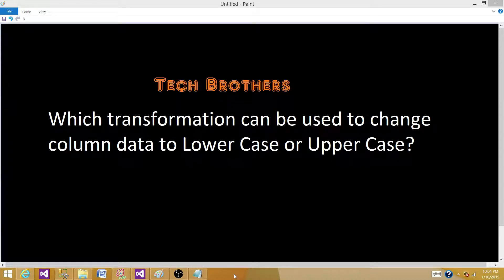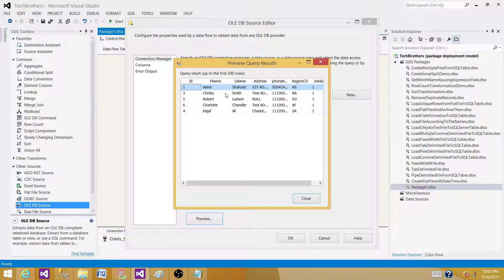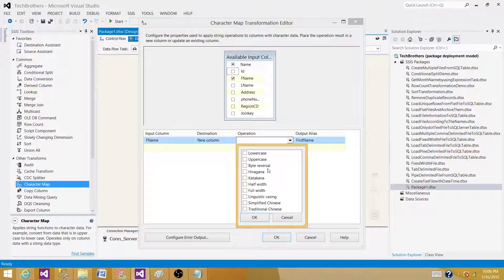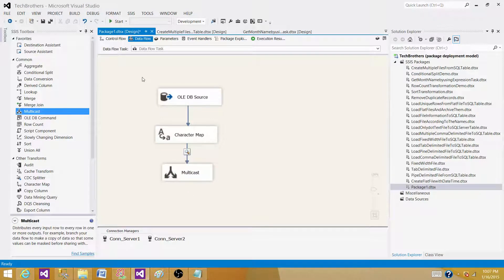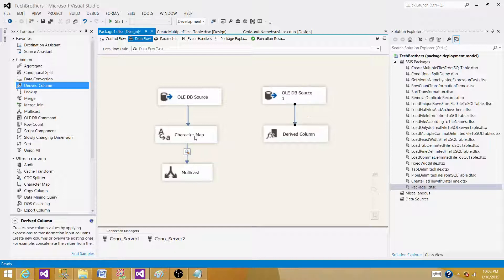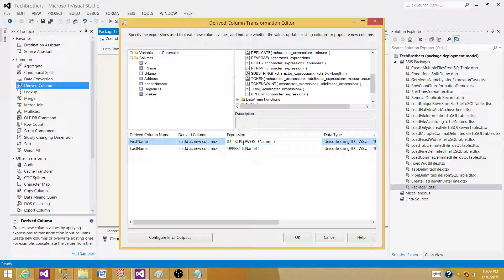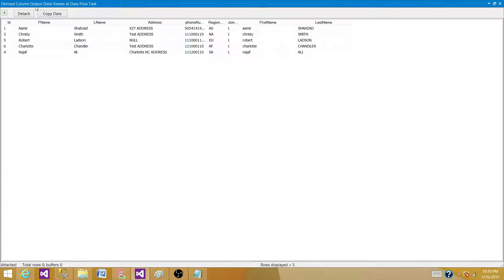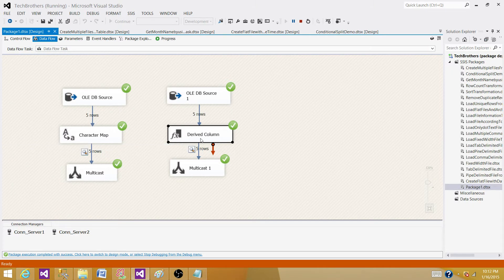SSIS Interview Questions Answers | What is Character Map Transforamtion in SSIS Package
In this video you will learn the answer of SSIS Interview Question " Which transformation can be used to change column data to Lower Case or Upper Case?"

What is character map transformation in SQL Server Integration Services (SSIS)
SSIS character Map Transformation
How to convert data to lowercase and upper case in SSIS Package